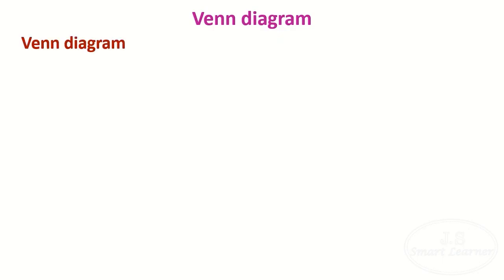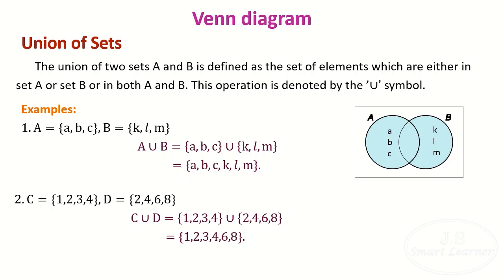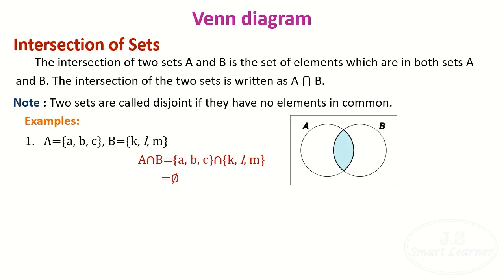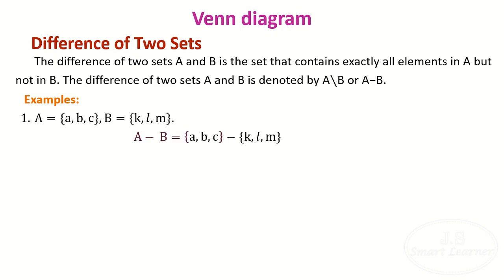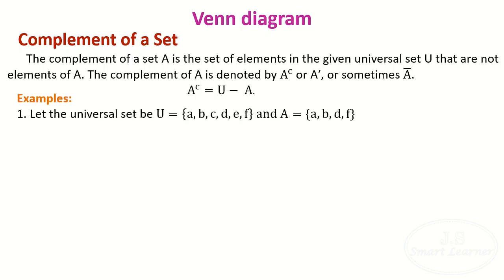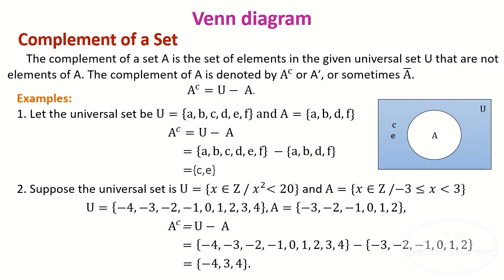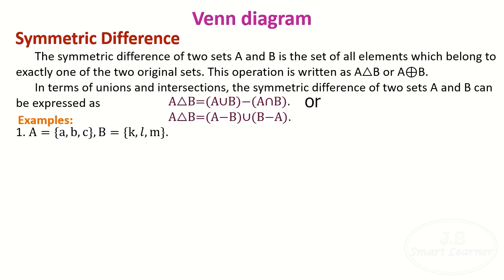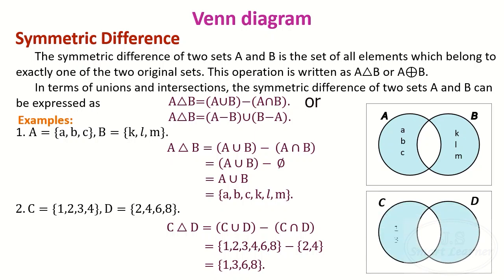Venn diagrams and Operations of Sets (Union, Intersection, Difference, Symmetric difference)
This video contains explanation on Venn diagrams and Operations on Venn diagrams of sets